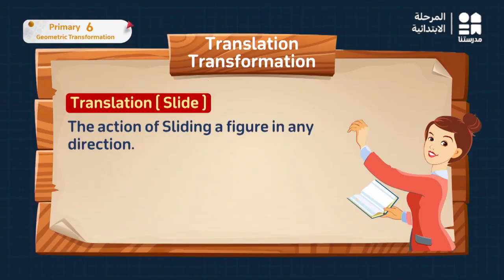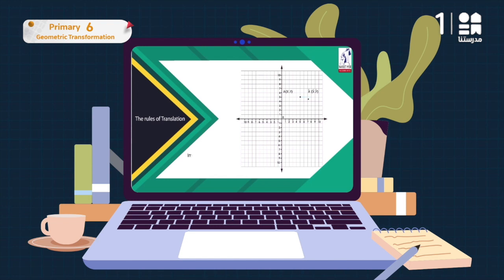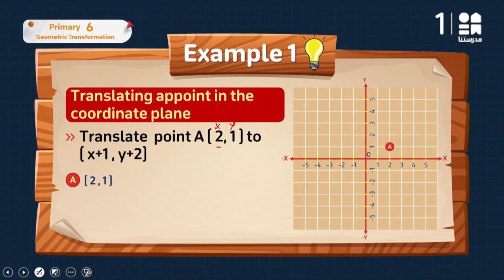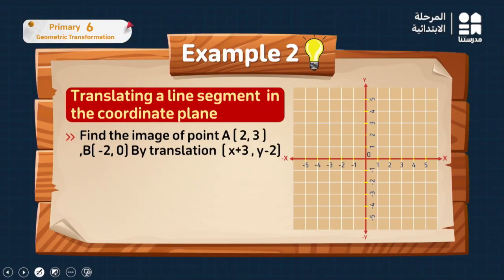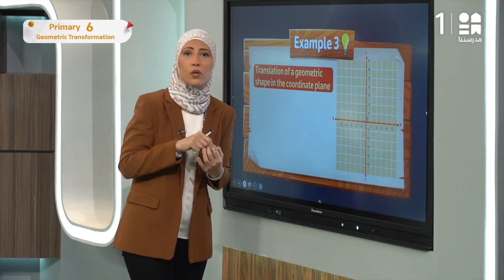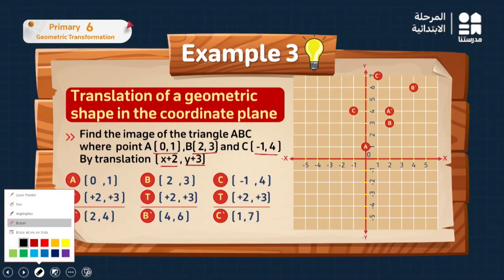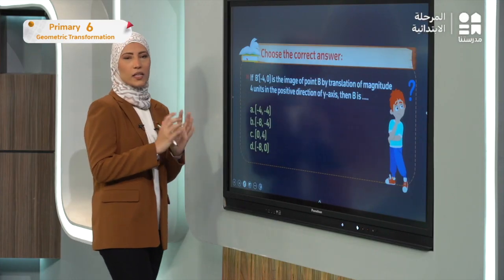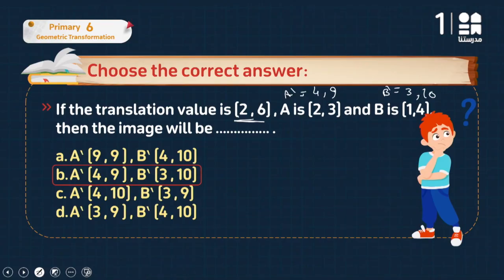Geometric Transformation | Math | الصف السادس الابتدائي